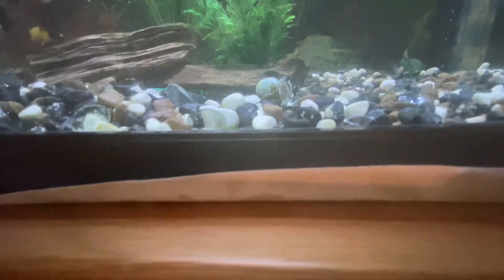Everything I use to clean my 10 G fish tank